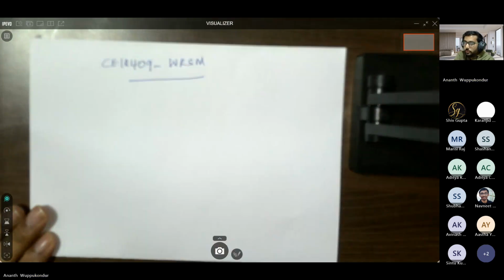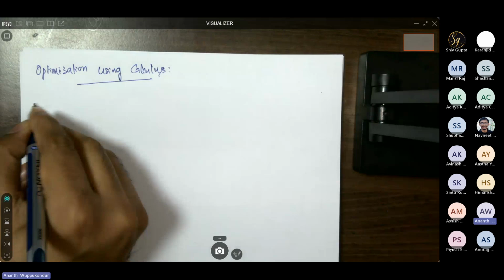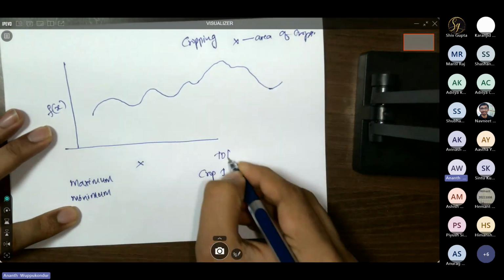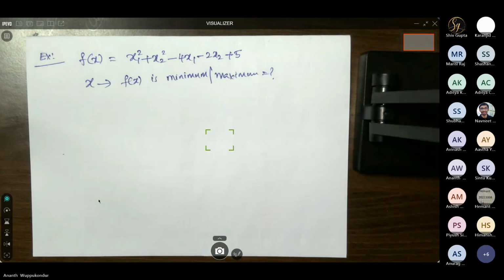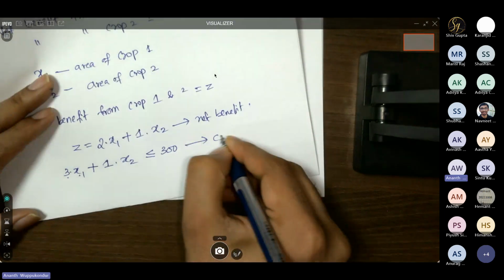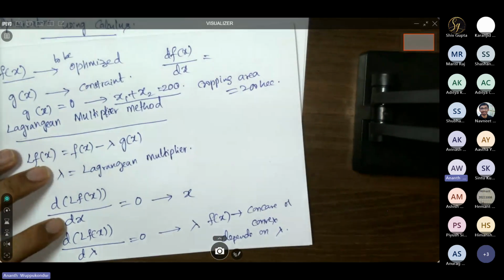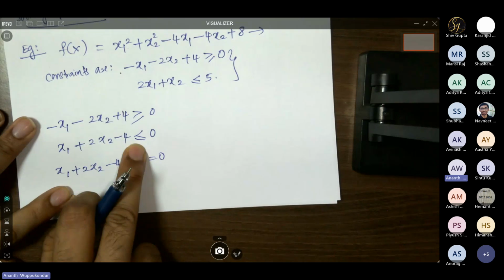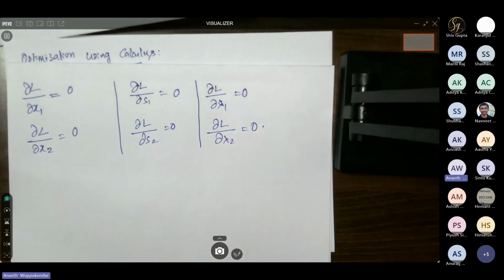CE 18409 Water Resources Systems Management Lecture 2